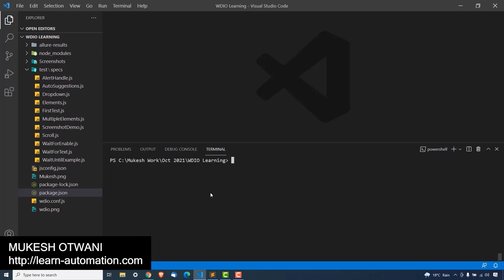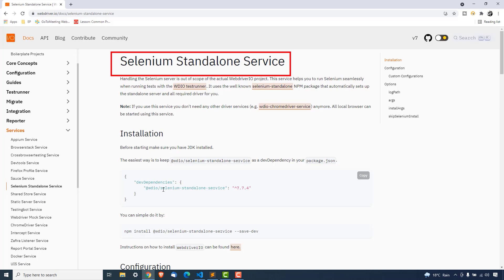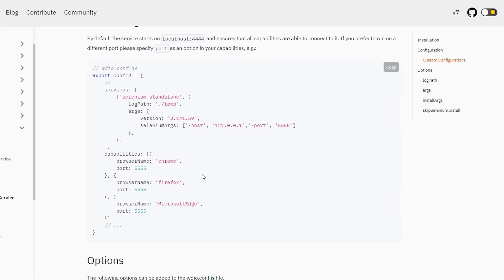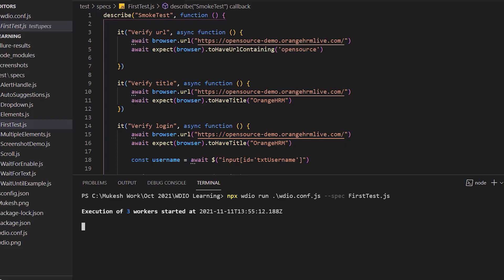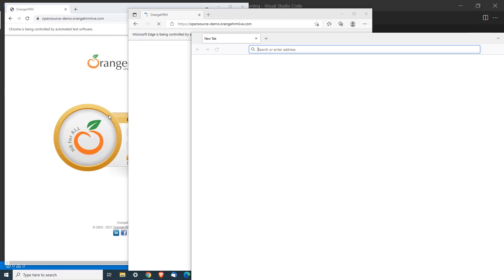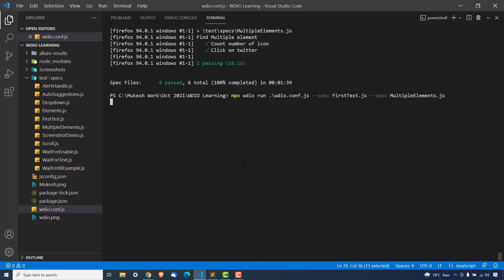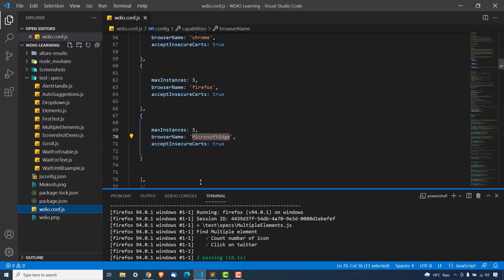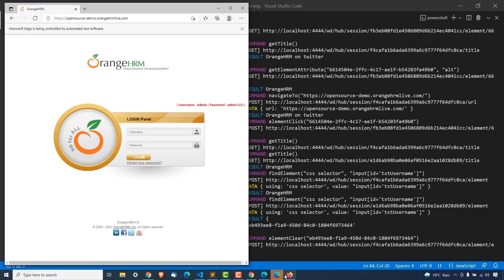Cross Browser Testing In WebdriverIO | Parallel Execution In WebdriverIO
In this video, we will discuss how to execute WDIO test in different Browser and in parallel mode.